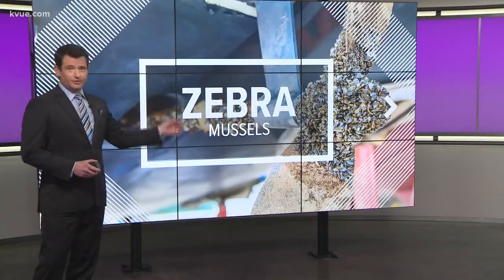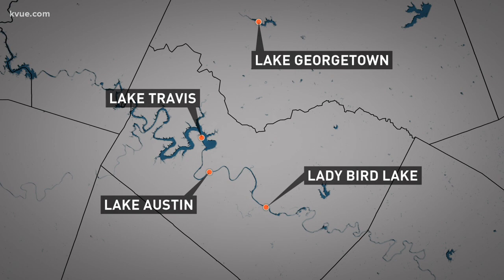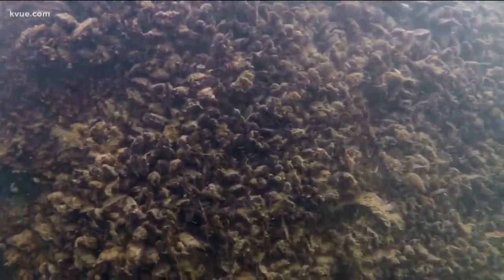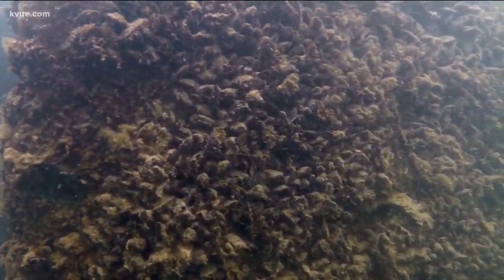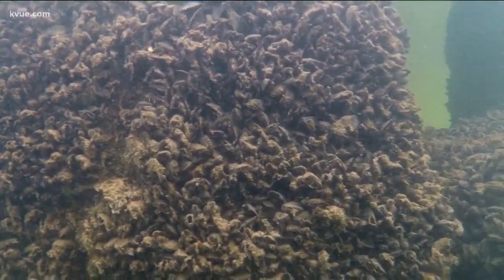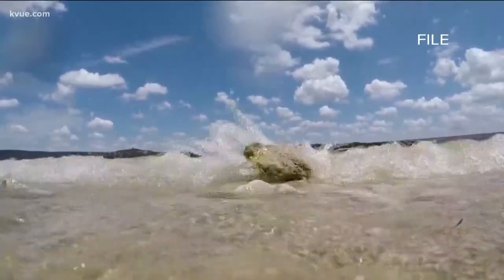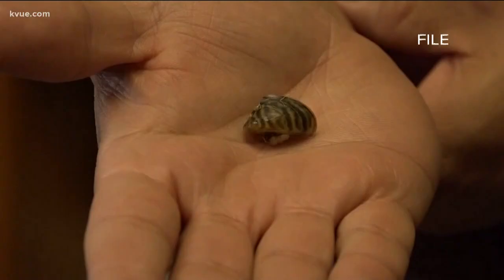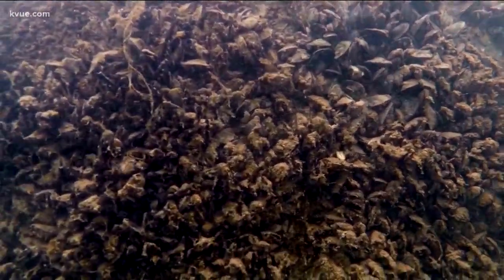Is there any stopping zebra mussels?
The invasive zebra mussels have plagued Austin waters. Is there any way to stop them?